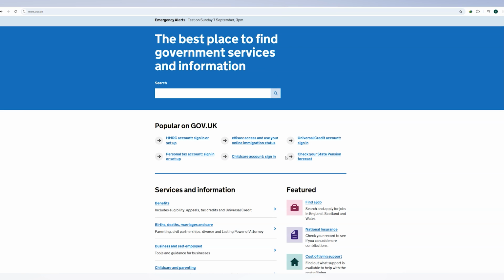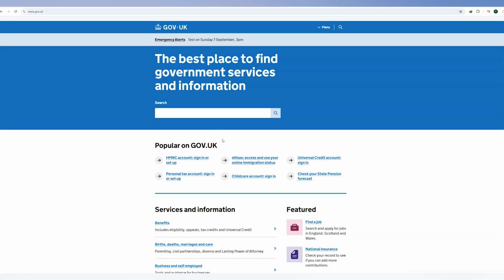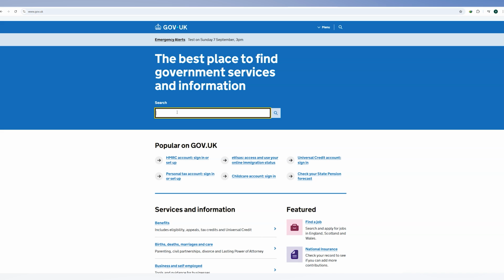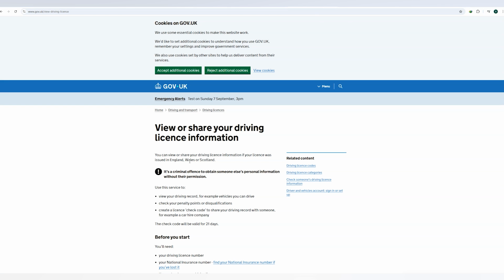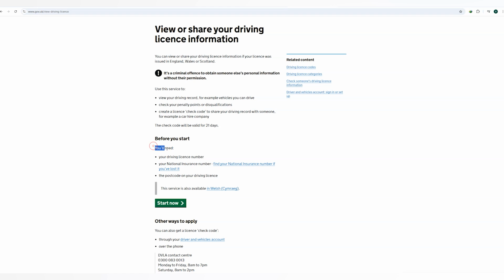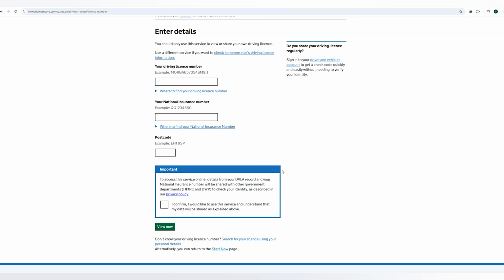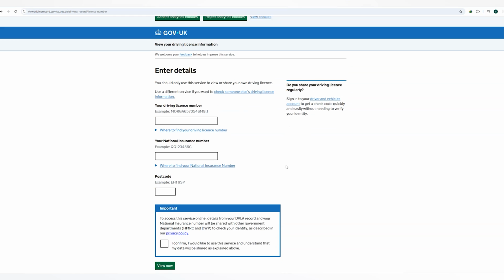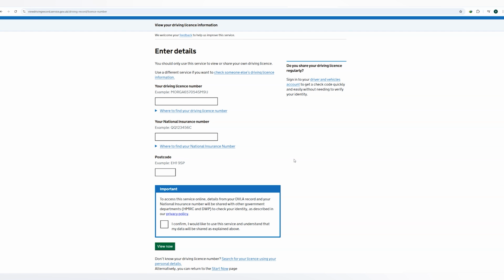How To Check Penalty Points On Driving License UK(2025).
In this quick and easy 2025 tutorial, I’ll walk you through how to check penalty points on your UK driving licence step by step. Whether you're a new driver or just want to stay updated on your driving record, this guide will help you check your points online in just a few minutes. Perfect for beginners!